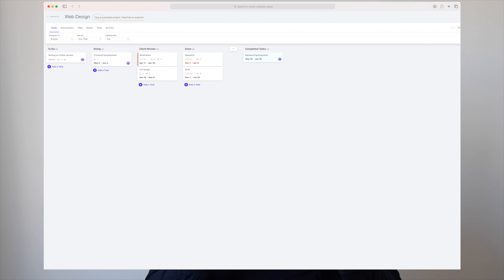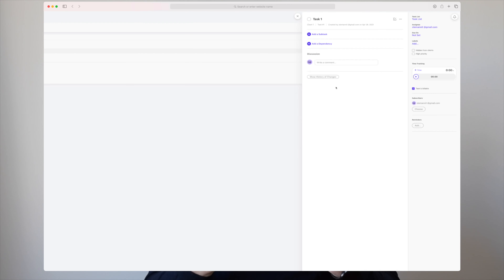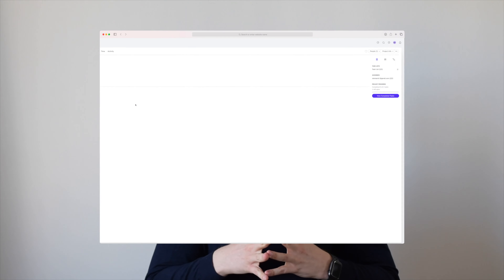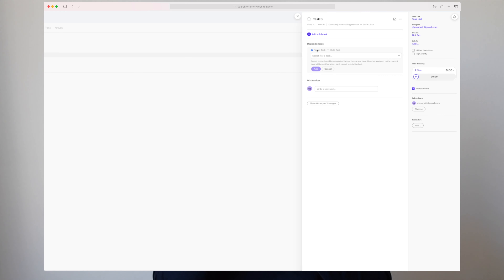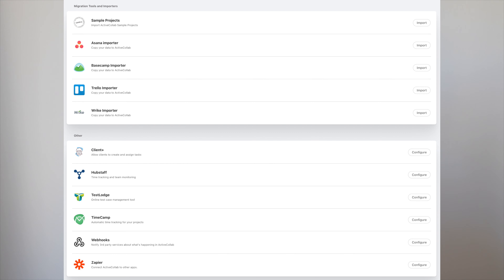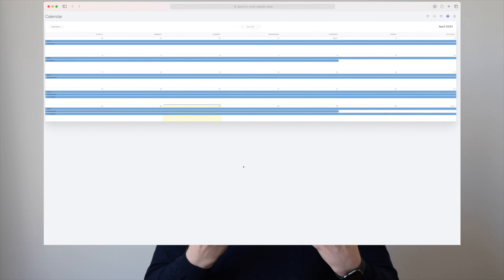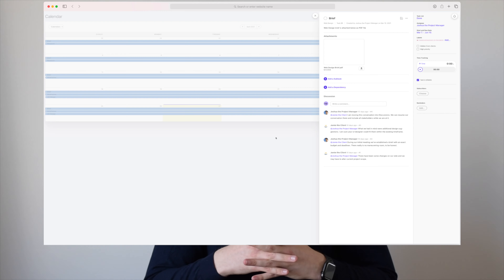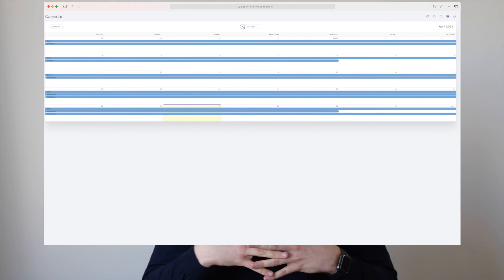ActiveCollab - A Project Management Tool With 2 HUGE OPPORTUNITIES | Best Project Management Tool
In today's video, I'm going to share with you the first review of a project management tool ActiveCollab. So let's deep dive into the video to get the best project management tool with 2 big opportunities.

ActiveCollab is a project management tool directed at freelancers and agencies. I have reviewed all of their features, project managing, tested it in all phases and tried it to the limit.
ActiveCollab is very basic in many areas, but their add-ons are helping them move forward. They have add-ons to Trello, BaseCamp, Asana, and more. All of their add-ons are helping you to make your everyday easier.

In this ActiveCollab tutorial, I dive into how you can achieve the best possible workflow optimization using ActiveCollab. I also talk about what I would like to see from them in the future.

ActiveCollab is the project management software that gives you complete control over your work. I had always thought the whole point of a project management tool was to make it easier to manage a project. But it seemed like a lot of them did anything but ActiveCollab is different.

The tool is equipped with just the right set of features to help you organise your work and keep you free from distractions, even when you’re fully remote: workload management, time tracking, project profitability, task dependencies, invoicing, collaborative options, third-party integrations, etc.

You can check out all video parts to learn more about the ActiveCollab project management tool with 2 huge opportunities by clicking the timestamps below for a quick view of every action.

0:00 Introduction
02:15 Features
04:02 Opportunity 1
06:18 Desktop app
06:43 Opportunity 2
07:05 The future

And if you've got any questions or feedback about this video topic, please leave a comment in the comments section.

About me:
I'm Phillip, I've been in the web industry for as many years as I can remember, I started as a young curious mind, and have now developed a set of tools and experience. I review software within the web, and I tear them apart and give my honest review. Have a great one!